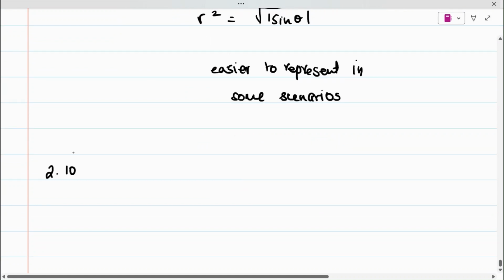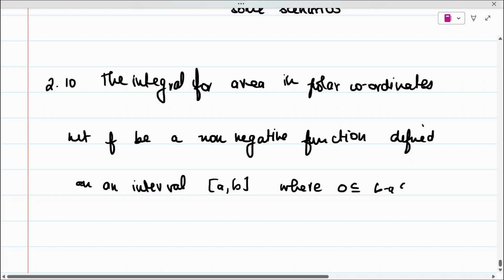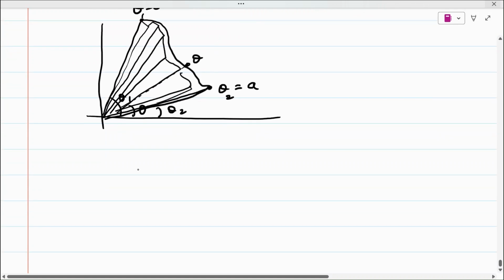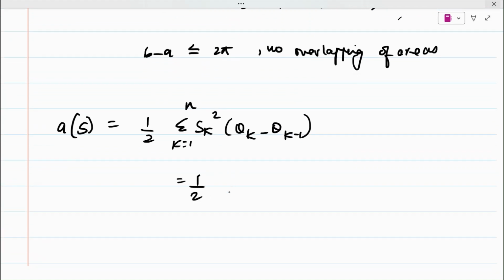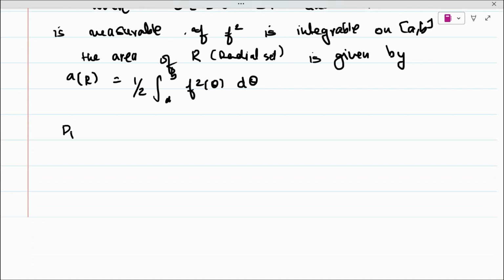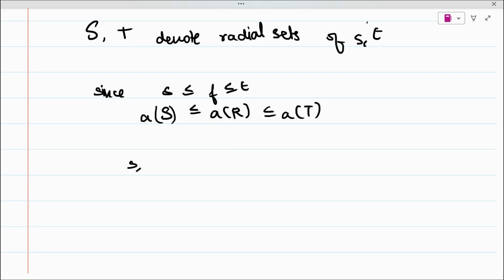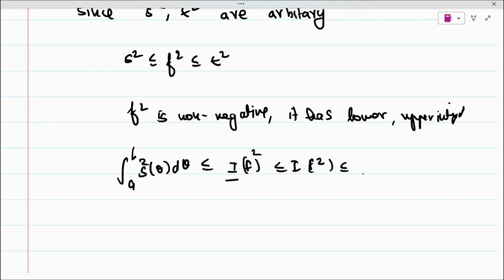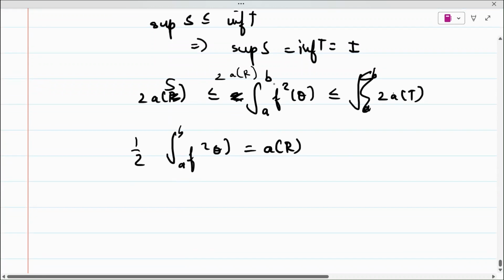2.9 - 2.10 Calculus, Vol 1 by Tom M Apostol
Calculus, Vol  1 by Tom M  Apostol Ex 2 4 Chapter 2 of Calculus, Volume 1 delves into practical applications of integration. Through this chapter, readers learn to apply integration techniques to calculate areas, volumes, and work, as well as to find the average values of functions and determine centers of mass. These applications provide a strong foundation for understanding how integral calculus is used to solve real-world physical problems, from fluid pressure to force. Apostol’s approach offers a rigorous, methodical framework to grasp these concepts, emphasizing both theory and practical applications.